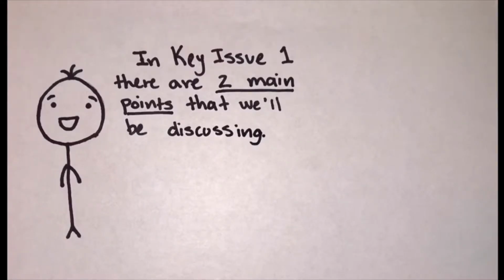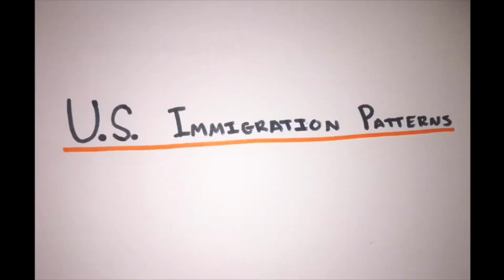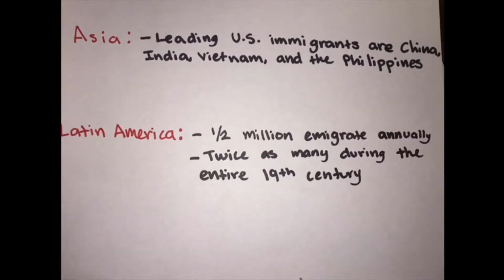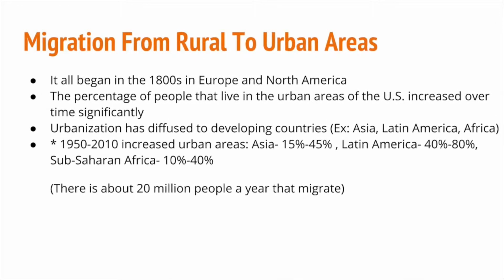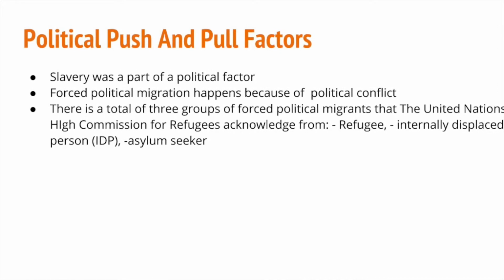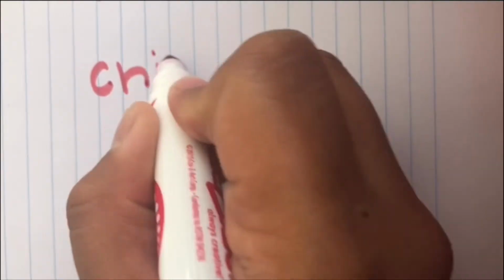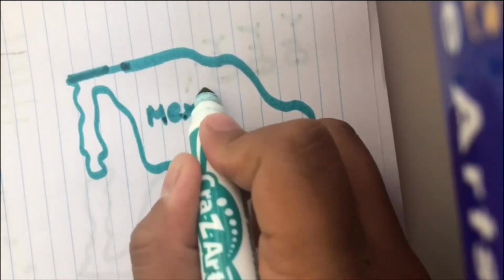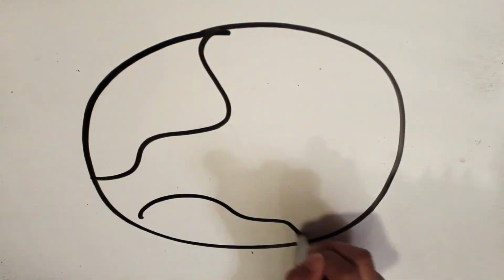AP Human Geography- Chapter 3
Karyme Aguilar
Alizza Luna
Melissa Marentes
Janine Poquiz
Camilla Eugenio